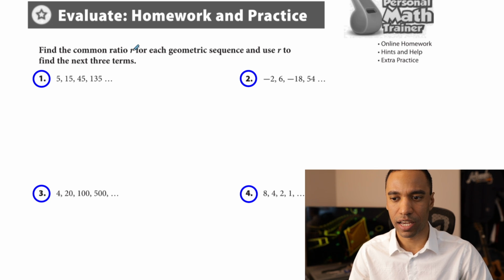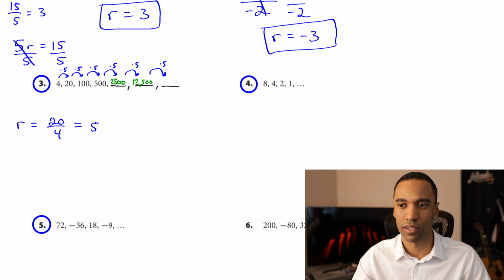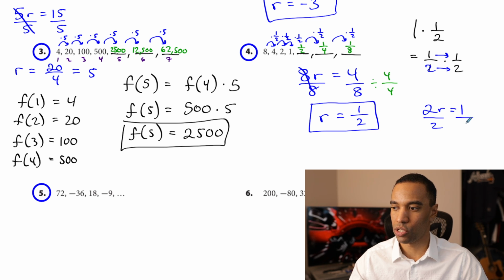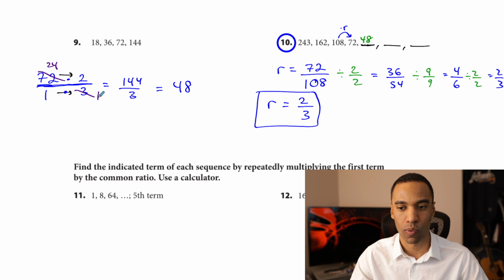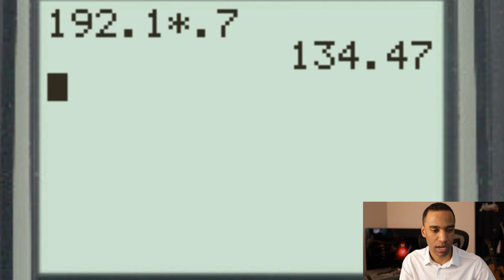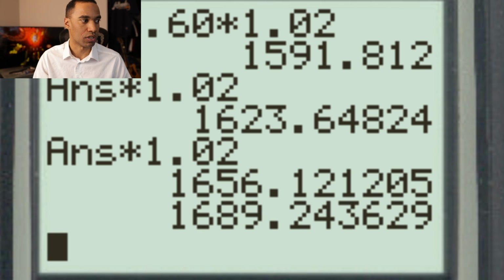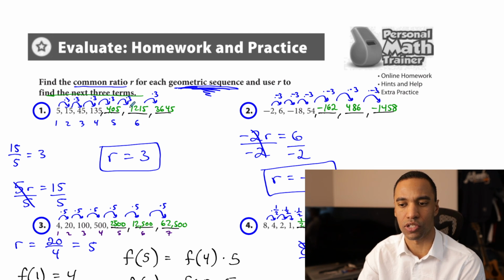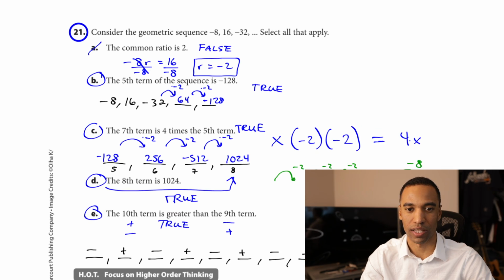Understanding Geometric Sequences (practice problems)